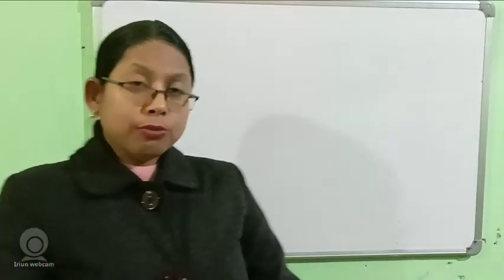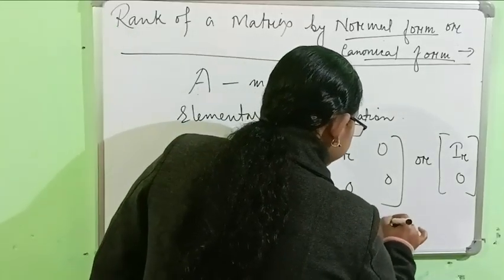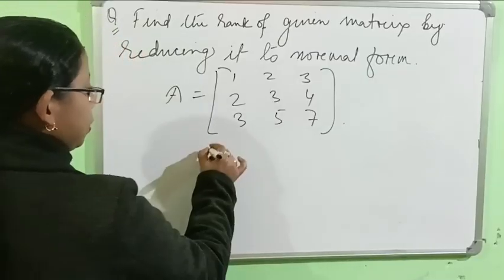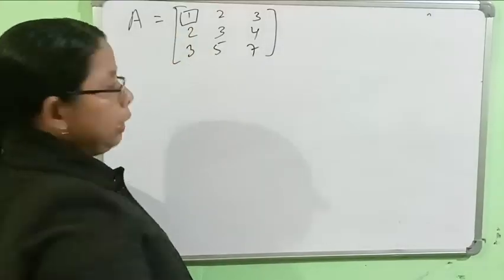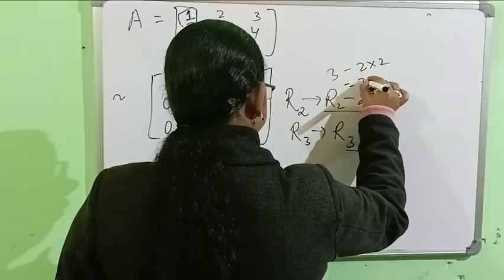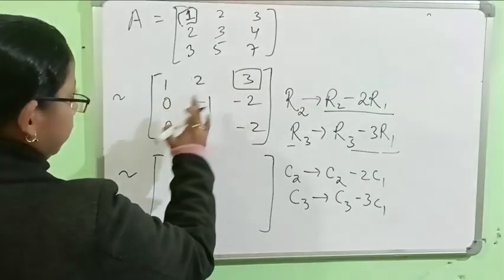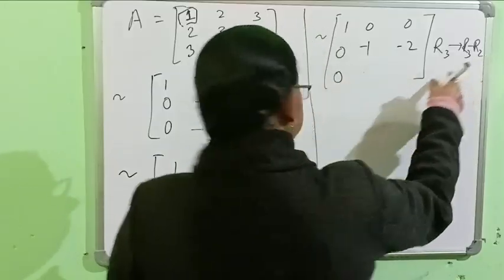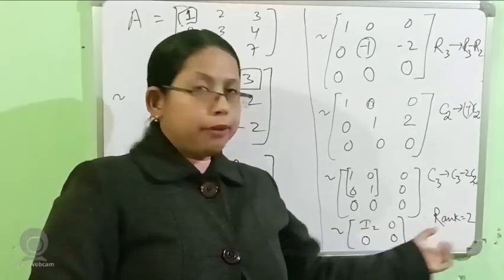Higher Algebra Lecture 5(Normal Form of a Matrix)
In this video we have discussed Rank of a matrix by reducing it to normal form